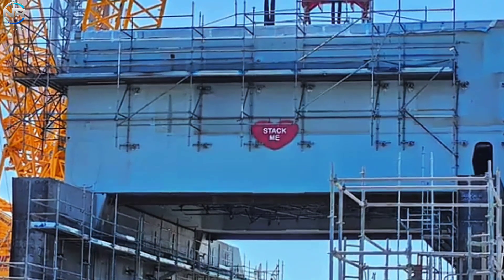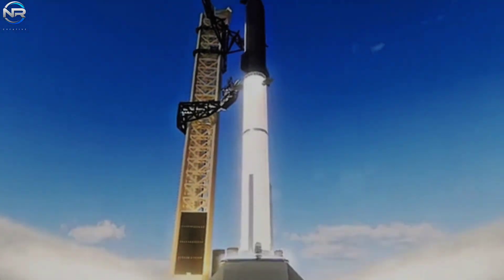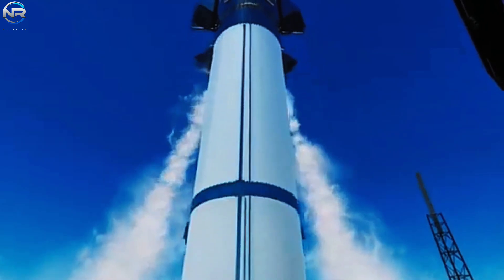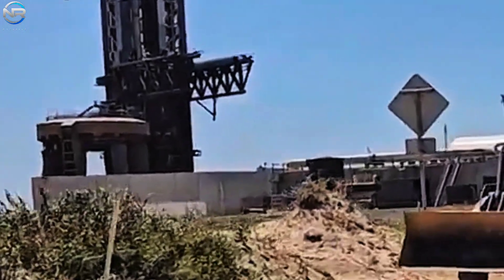Big Changes at Starbase! SpaceX Makes Major Breakthrough For 10 Starship Flights!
🚀 MAJOR BREAKTHROUGH at Starbase! SpaceX is making bold moves ahead of the highly anticipated Starship Flight 10. With significant upgrades at Pad A and a new approach to static fire testing, Elon Musk is once again pushing the boundaries of what's possible in space exploration.

What does this mean for the timeline of Flight 10? Is Pad B being sidelined? Could this be the key to finally reaching Mars? In this video, we break down everything we know about the latest construction, technical changes, and behind-the-scenes strategies at SpaceX’s Starbase, Texas.

👀 Watch until the end to uncover the surprising truth behind SpaceX’s next big leap – and why this might be the most important phase in the Starship program yet!

It will be resolved soon, thank you very much for your cooperation